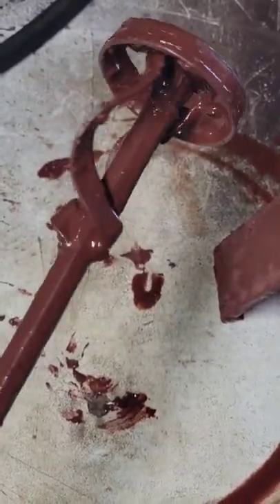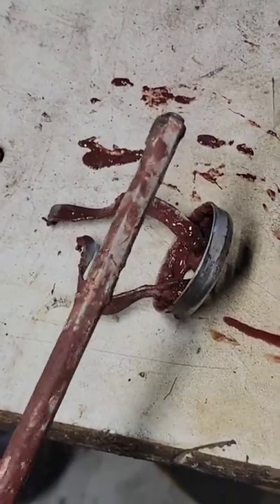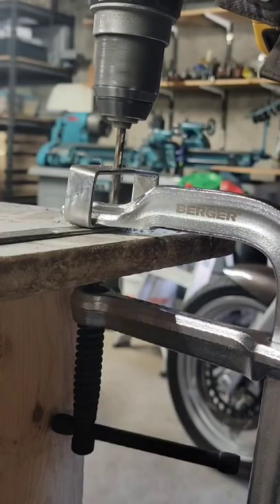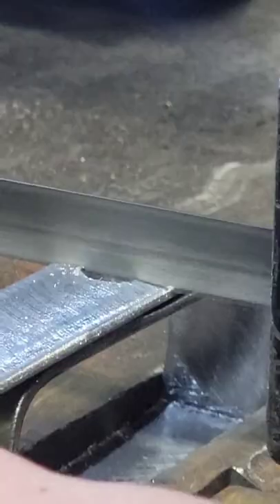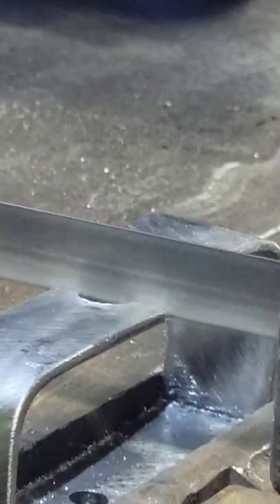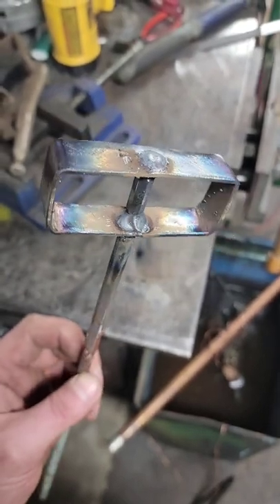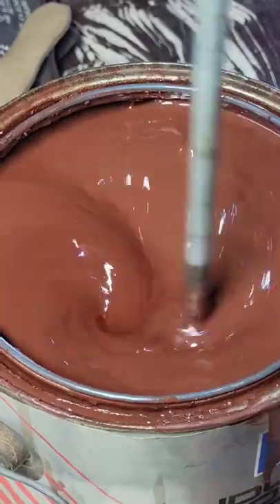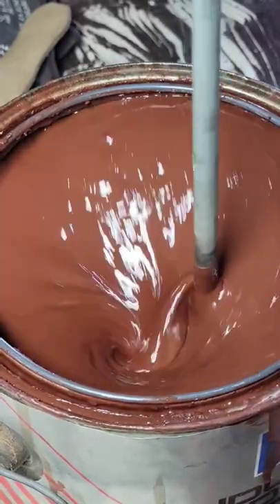Rage making a new paint stirrer